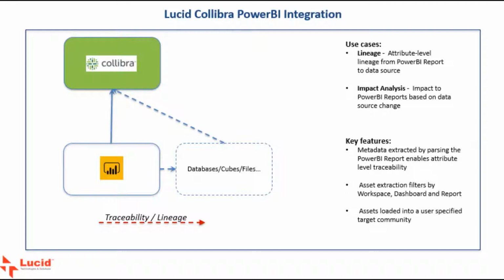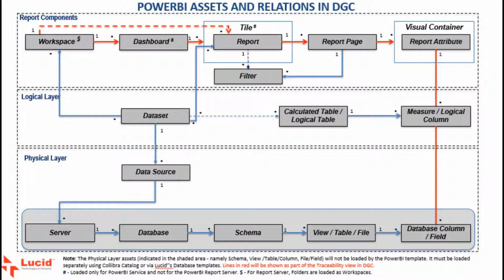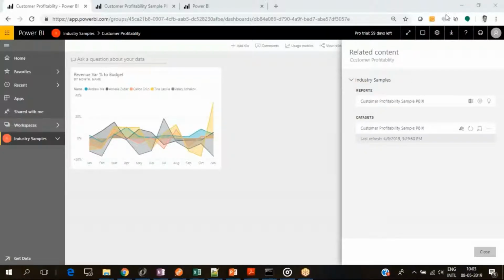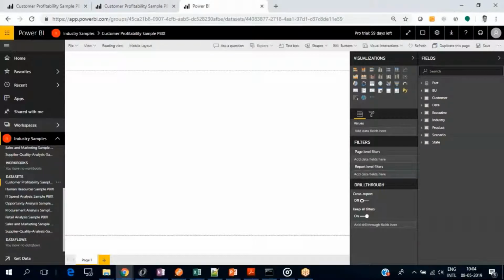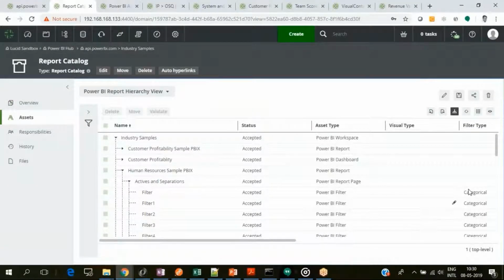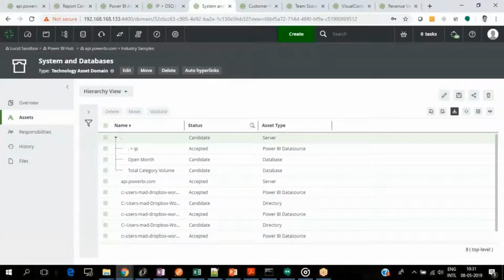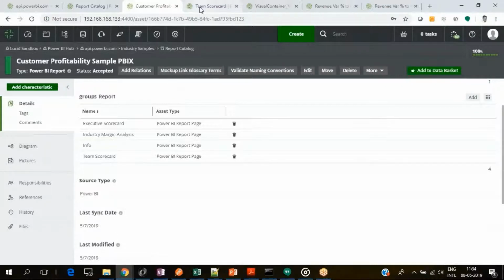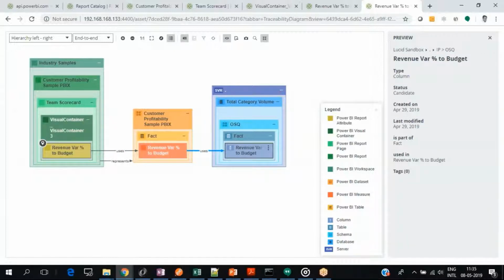Lucid Collibra PowerBI integration template demo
Lucid’s Collibra PowerBI Integration template loads the PowerBI metadata into Collibra DGC. The PowerBI REST APIs as well as .pbix archive are used to extract the PowerBI assets like Workspace, Dashboard, Report, Report Pages, Report attributes etc. and the relations supporting them.